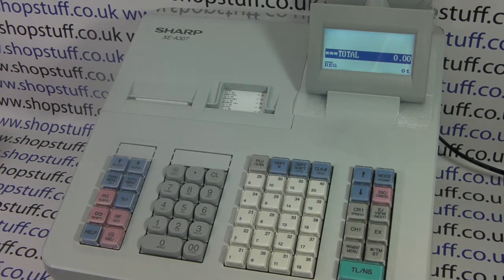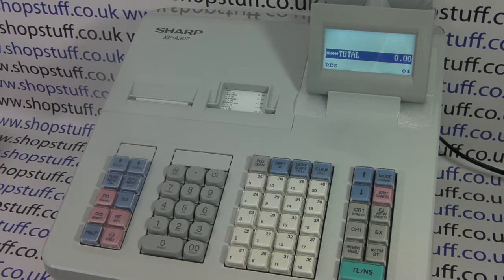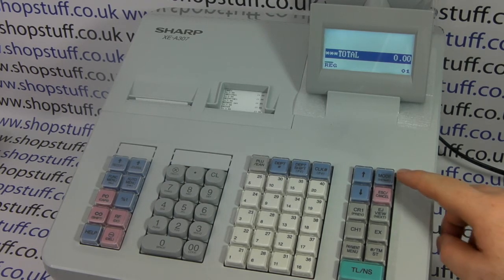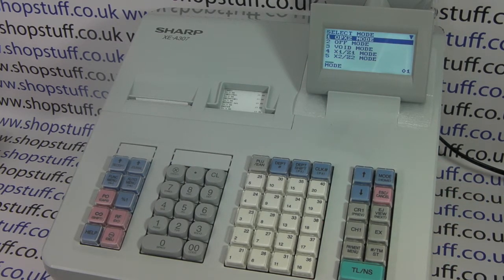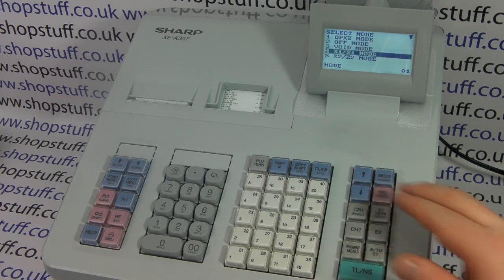Sharp XE-A307/ XE-A407/ XE-A507 End Of Day Resetting Z1 Sales Report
How to produce a resetting end of day Z1 sales report on the Sharp XE-A307, XE-A407, XE-A507 & XE-A43s cash registers.